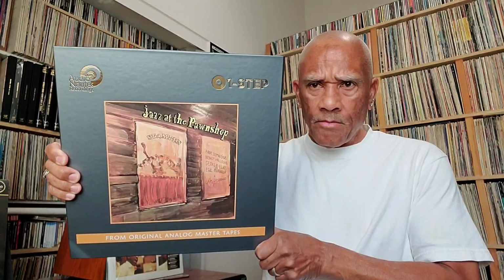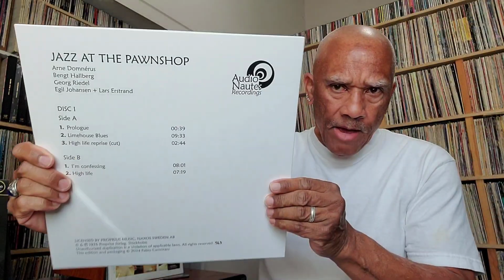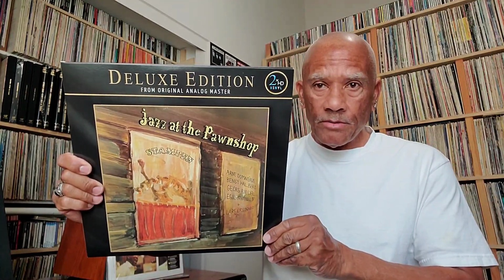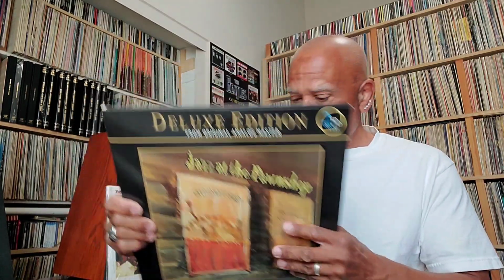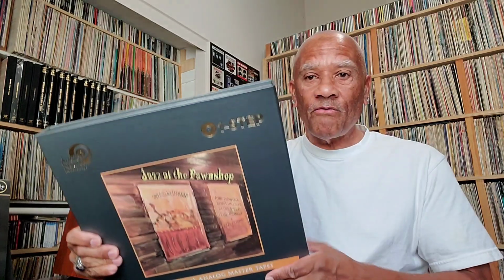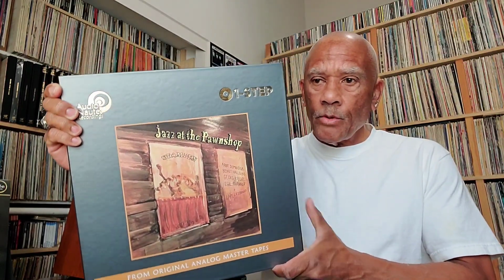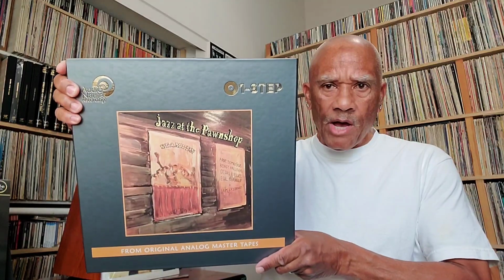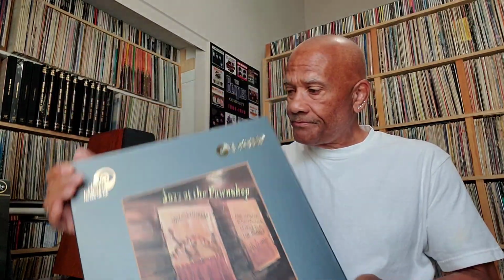Jazz at the Pawnshop record album comparison AudioNautes vs Fidelio 2xHD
Jazz at the Pawnshop AudioNautes vs Fidelio 2xHD vinyl record album comparison

Some of my stereo equipment:

Turntables: Rega P8 turntable with Apheta 3 cartridge

Technics SP-15 with a Hana ML cartridge and a Audio-Technica AT33MONO cartridge

Phono Stage: Whest .20

Preamp: Pass Labs X2, Mcintosh C28

Amplifiers: Balanced Audio Technology VK-60 tube amplifier,  Marantz model 8B tube amplifier, Phase Linear Dual 500 series two amplifier

Speakers: Kindel PLS-A

SACD player: Sony SCD-XA9000ES

HI-RES Player: Sony HAP-Z1ES

DAC: Luxman DA-06

Reel-to-Reel decks: Revox A700, Tandberg 10XD

Cassette Deck: Nakamichi Dragon

FM Tuners: Mcintosh MR78, Revox B261

Vinyl noise & pop/tick reduction: Sugarcube Sweetvinyl SC-2 Plus  real-time, integrated noise removal platform. Removes the sound of pops. ticks and surface noise from vinyl on playback.

My top 40 favorite jazz and jazz fusion songs from some of my favorite jazz record albums:

To see my music room and system tour and LP, CD SACD tour please click on the following link:

My Miles Davis Kind Of Blue a comparison between 9 digital sources can be seen by clicking on the following link:

To see my Miles Davis Sketches of spain album, a LP, SACD, HI Rez, CD Comparison video:

My Herbie Hancock headhunters album LP, CD, SACD, HI REZ comparison can be seen by clicking on the following link: